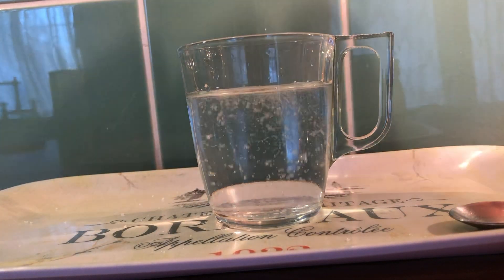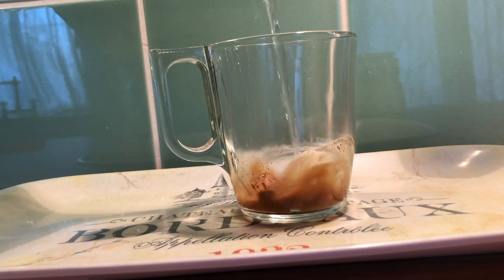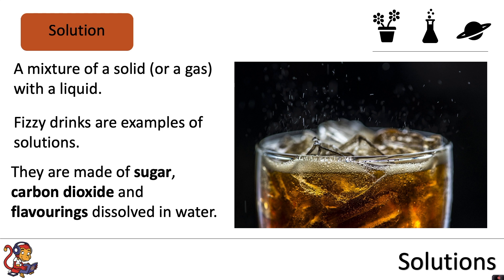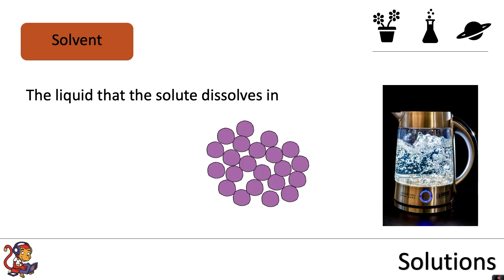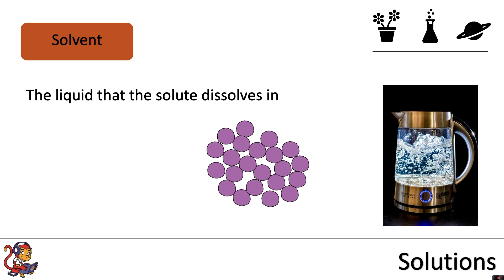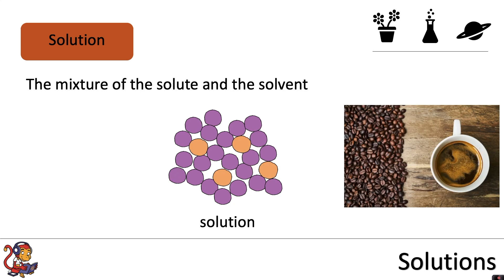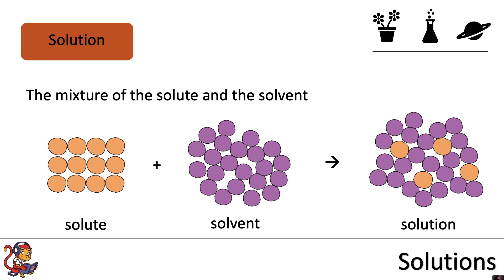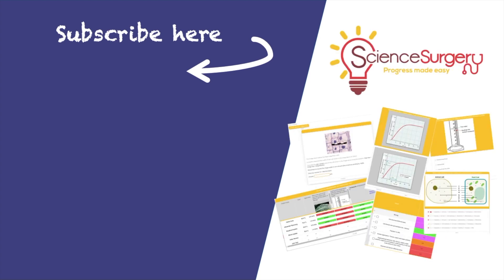Solutions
This video is about solutions and is for Key Stage 3 pupils (pupils in Years 7 and 8). It includes information on the terms 'solute', 'solvent' and 'solution' and what a solution is.